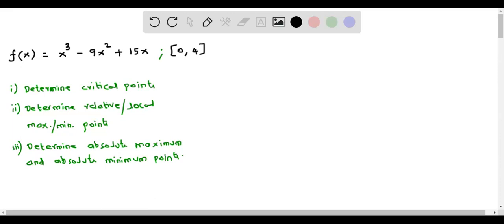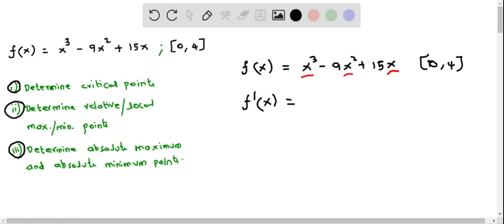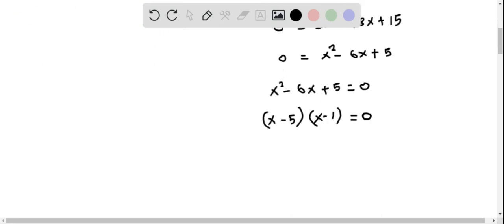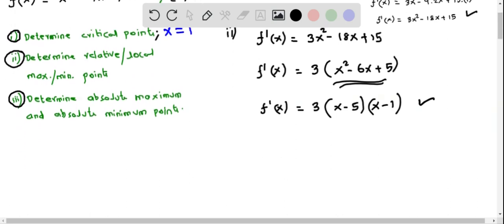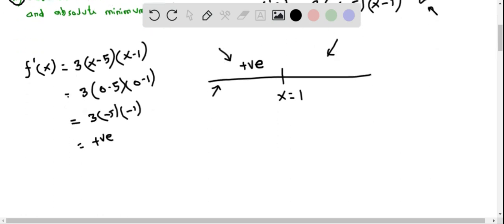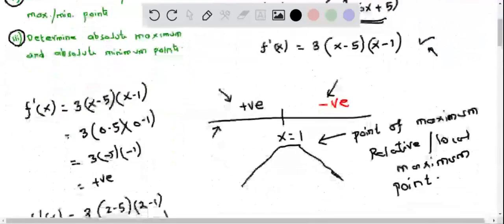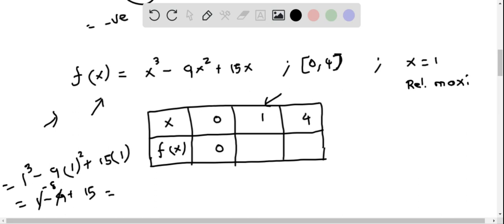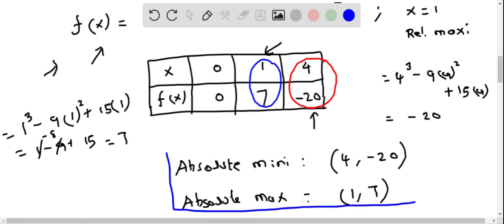Calculus AB Absolute Maximum and Absolute Minimum points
Absolute Maximum and Absolute Minimum points